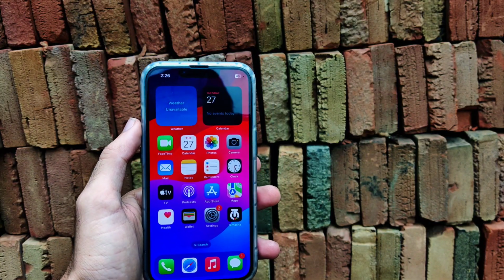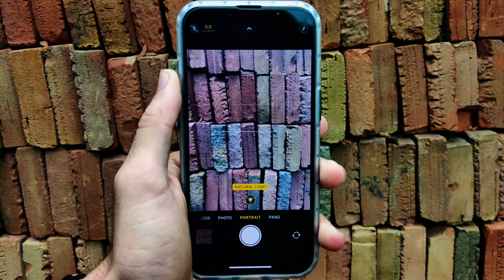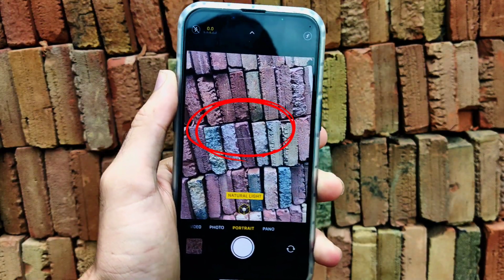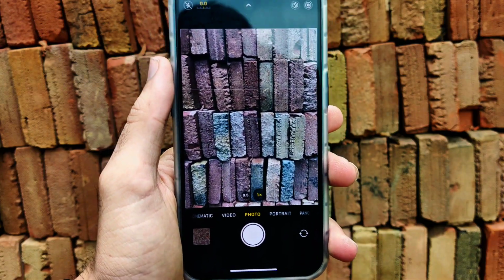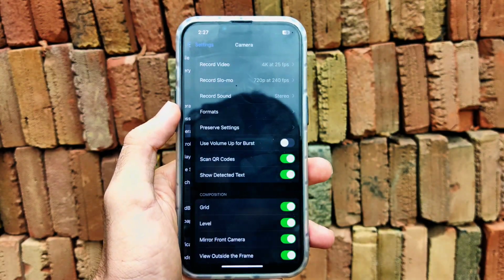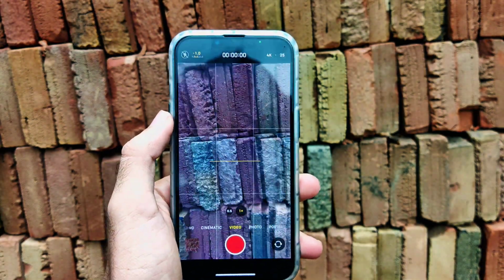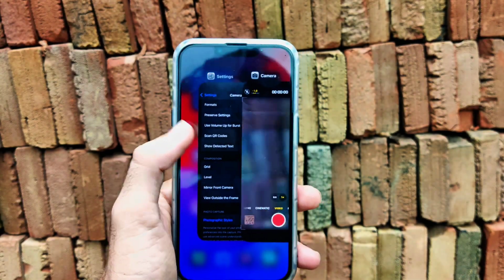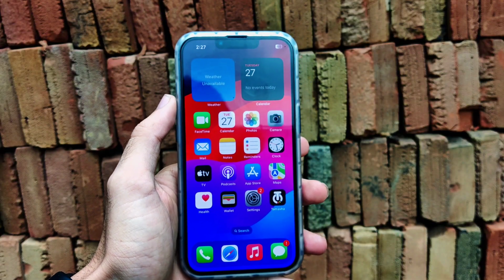How to take stable videos and pictures on iphone with one trick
In this video i am going to tell you about two tricks to make your iPhone  videos and pictures more stable and accurate

===Social===

===Channel===